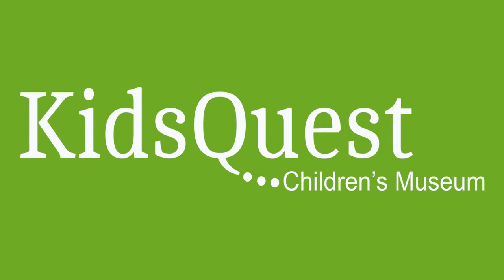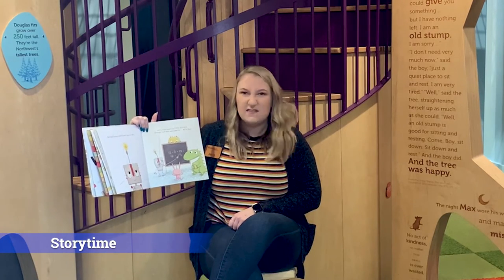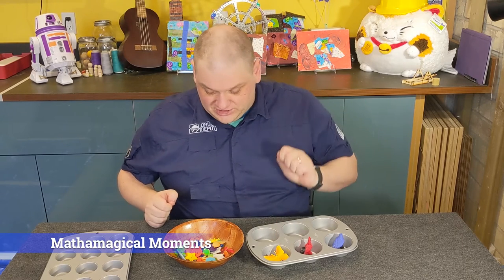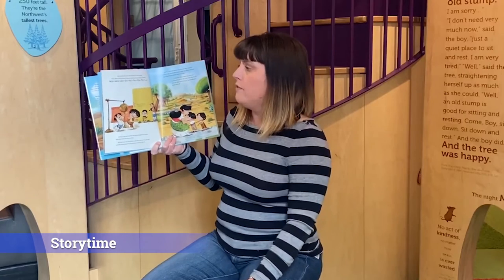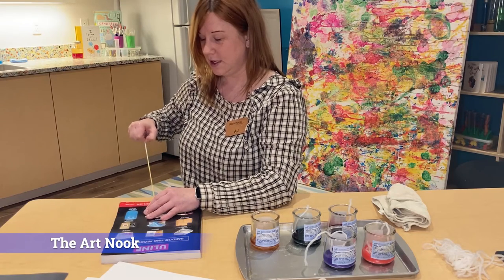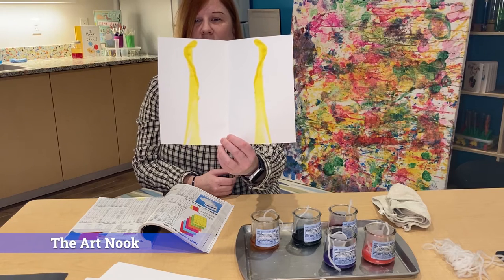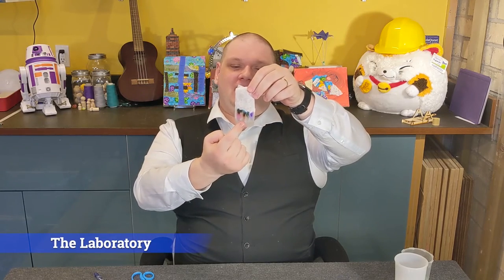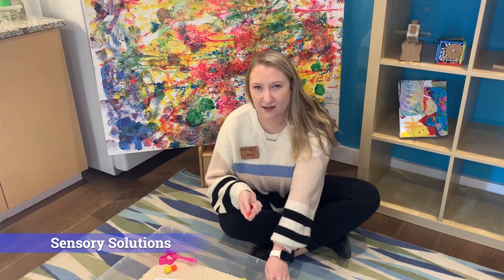HomeQuest Trailer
HomeQuest is back!

Starting March 1st the KidsQuest Children's Museum educators are bringing you new videos each week.

Storytime:
KidsQuest Children's Museum's signature story times coming straight from the story tree. Join us for books, songs, and movement!

The Laboratory:
Enter the KidsQuest Laboratory and try out some experiments along side our educators using materials many people have at home.

Mathamagical Moments:
Try fun activities to build math skills alongside our educators using physical objects you may have in your house

Art Nook:
KidsQuest educators lead art activities beyond a simple paint brush, join us from home with simple art supplies.

Sensory Solutions:
A how to guide for parents on sensory bins, one of our favorite ways to engage children in a variety of topics.